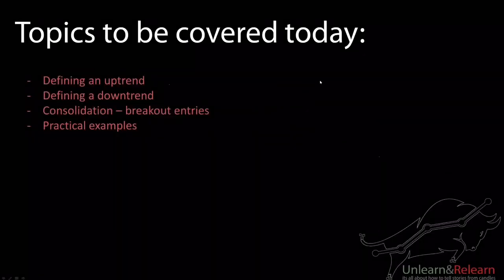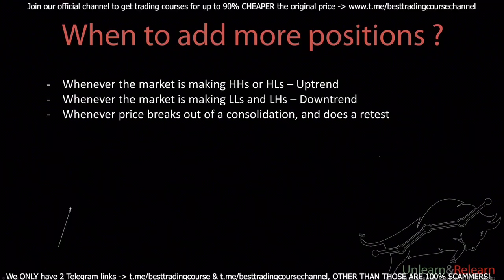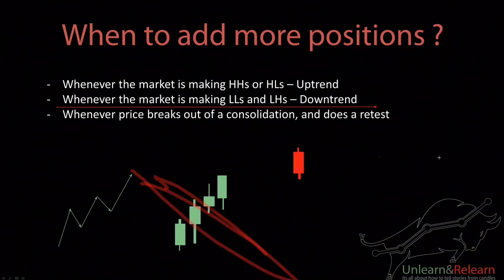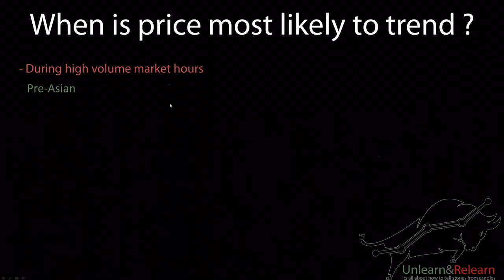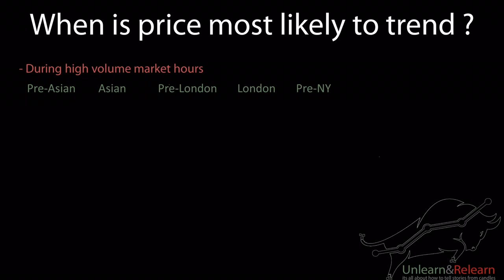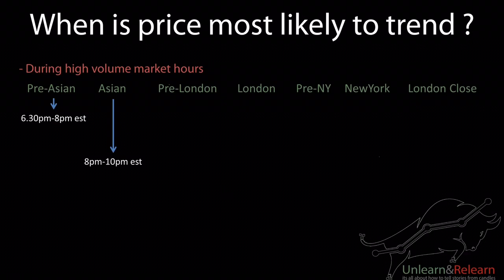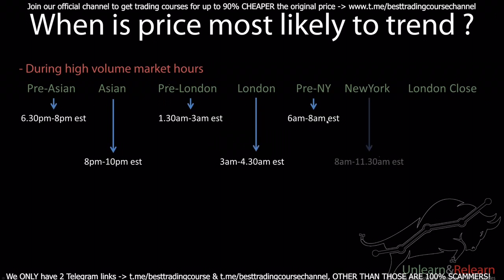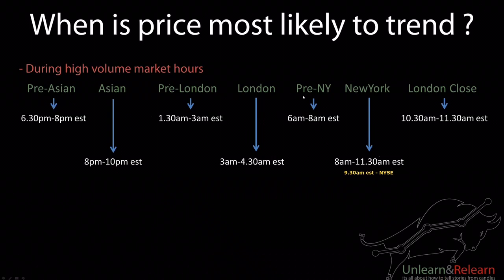الجزء الخامس بارت 1